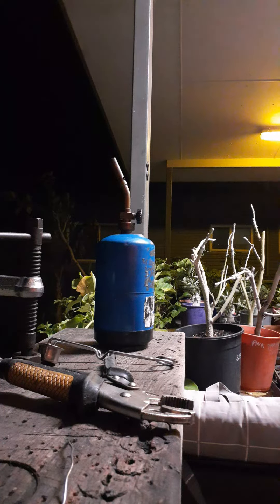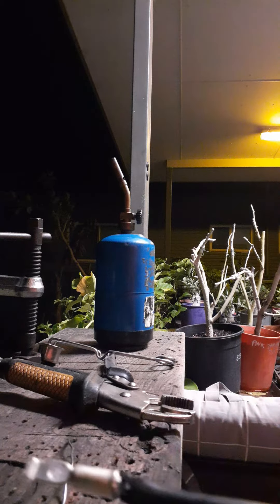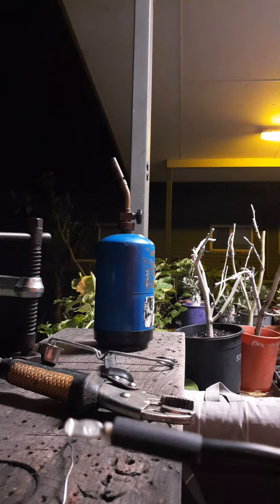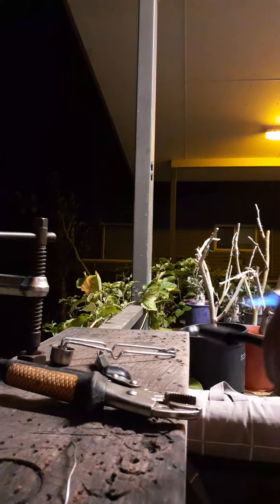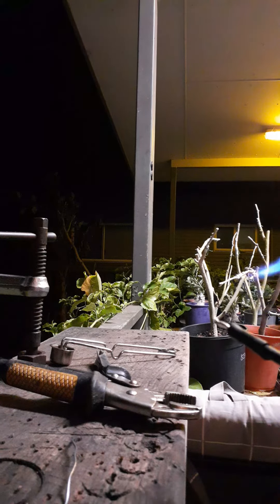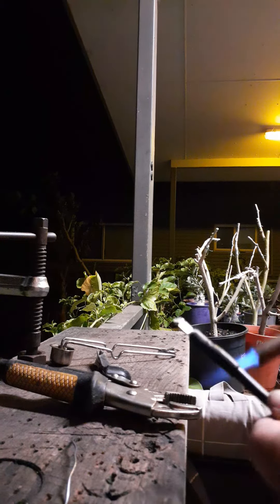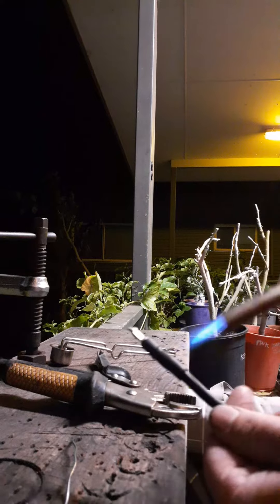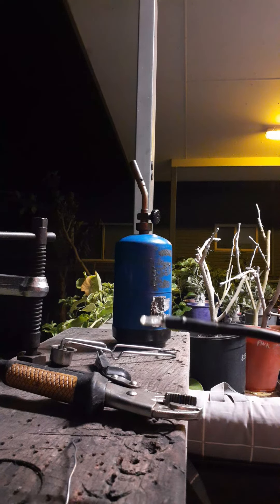How to Use Glue Wall Heat Shrink on Marine Connections for Minn Kota Battery Box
In this video, I demonstrate how to use glue wall heat shrink to properly seal and protect marine cable connections for a Minn Kota battery box. Watch as I show you the step-by-step process to ensure your connections are waterproof and durable, keeping your boat's electrical system in top shape.